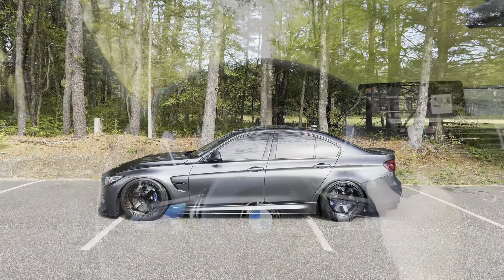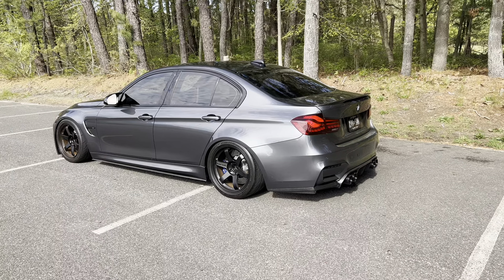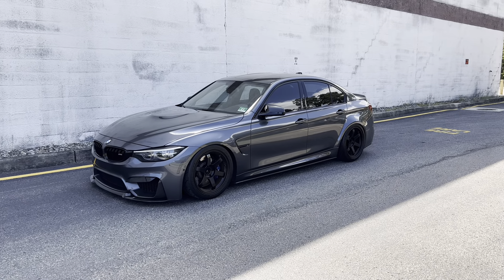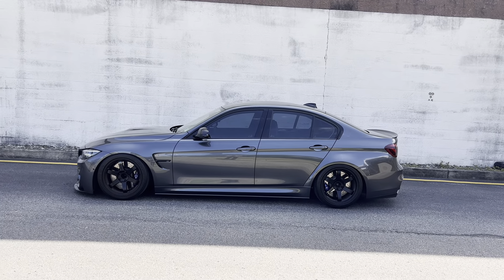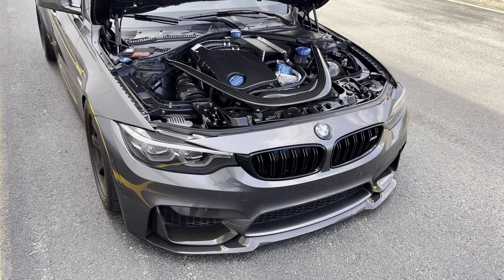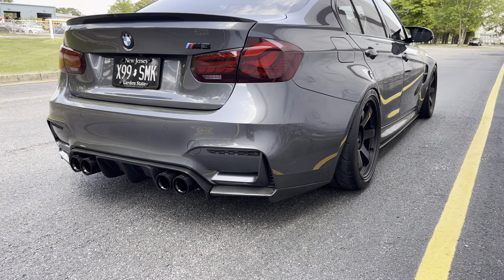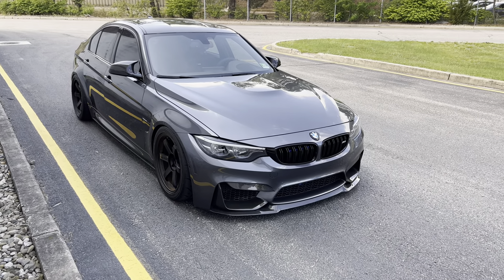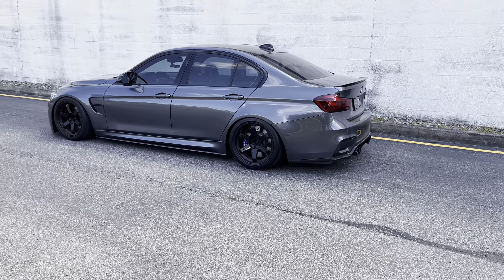The TOP 5 Mods You Should Do To Your BMW F8x M3 M4!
A highly requested video, so I figured I would get it done for you all! These 5 mods totally changed the car for the better. If you are looking to modify your m car, these are all a must! Many ways to go about this so make sure you have fun with it!

Car Wash Stuff:
Tire Dressing Applicator
Rust Inhibitor
Wash Mitt
Caliper Brush
Wheel Brush
Foam Canon
Hose Valve
Water Hose
What I use to dry the car

STI Stuff:
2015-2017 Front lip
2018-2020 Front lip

Garage Stuff:
Car Cover
Battery Tender
Quick Jack
Cabinet Lights

Camera Gear:
Wide Angle Lens